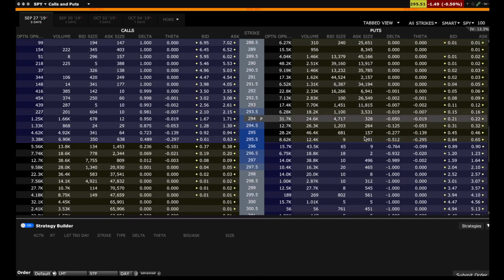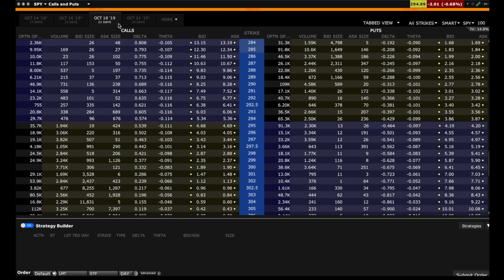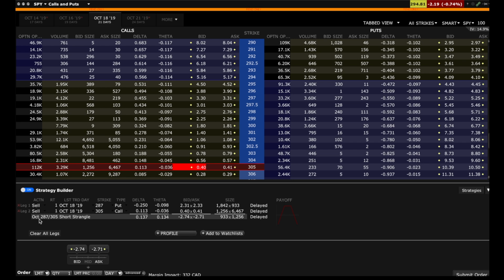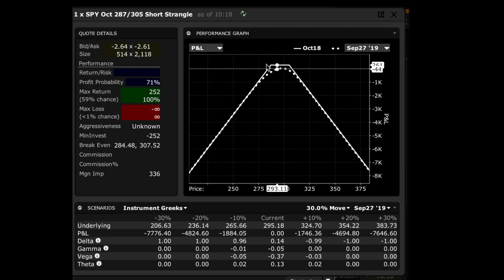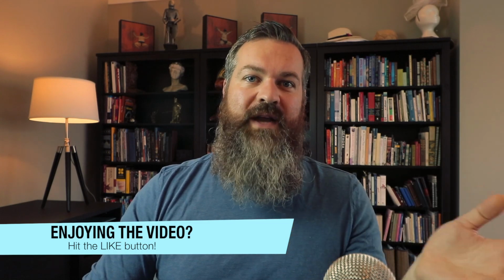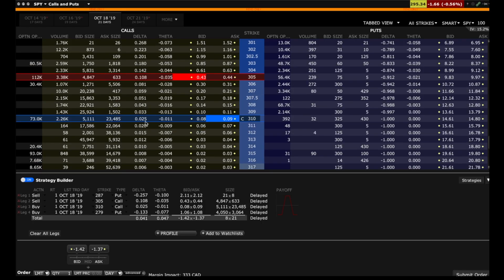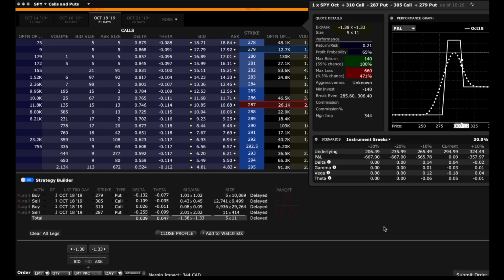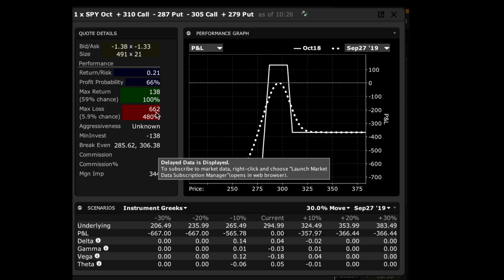Monthly Passive Income: Low Risk Options Strategies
Monthly Passive Income strategies that don't suck! Option Selling strategies that have a high return on investment and have limited losses built in. We look at Iron Condors and defined risk spreads to determine how we can sell time to make monthly passive income. I dive into the options chain on interactive brokers and look at each of the values that help me determine where to place my strikes and how far out my protective puts should be. Then using simple math I show how to take the risk out of strangles and turn them into a money making position every single month! Today I am using an Interactive Brokers account to demonstrate the position!

Levi Woods